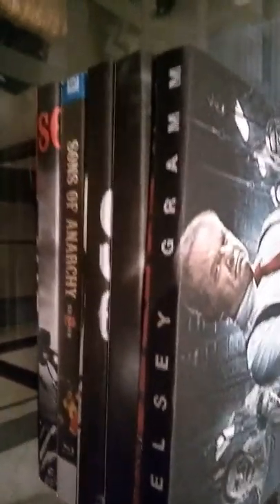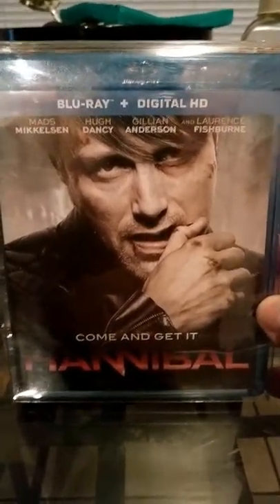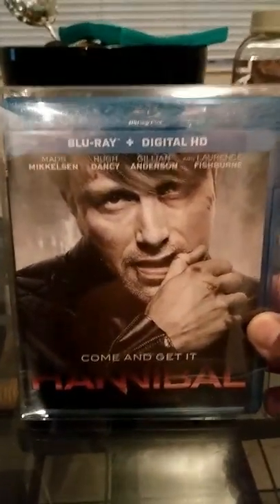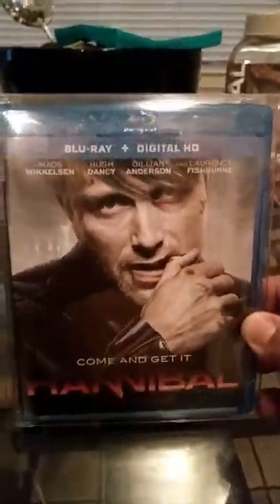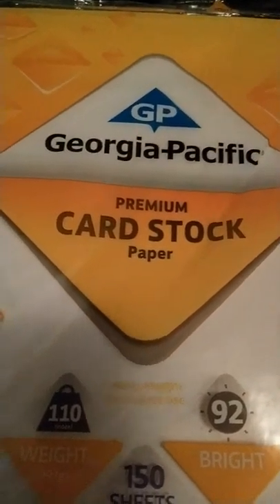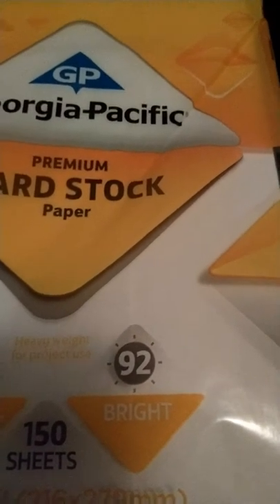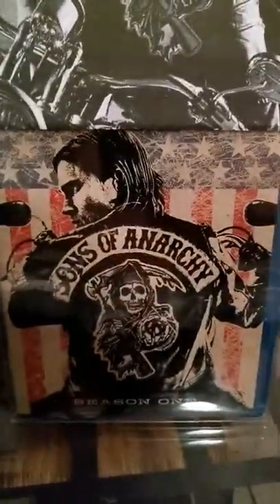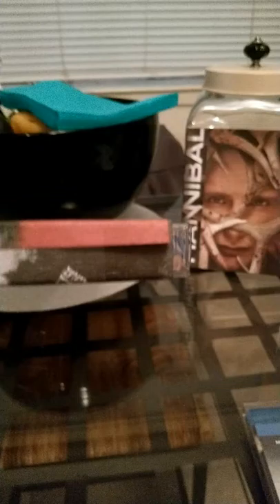Making your own slipcover with cardstock paper